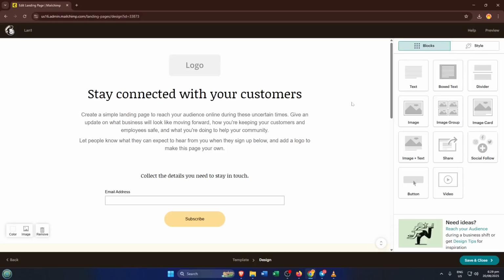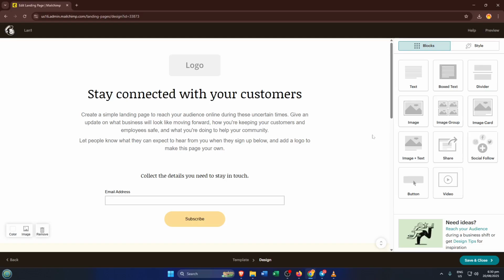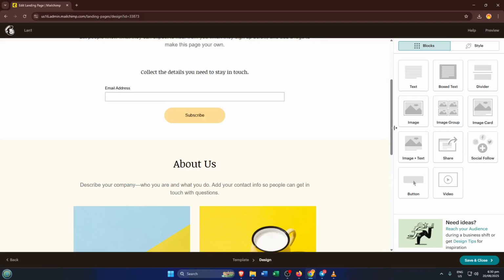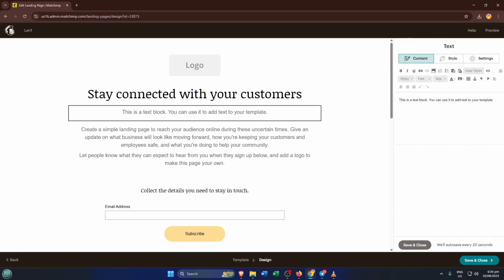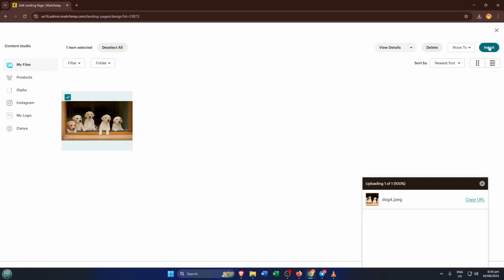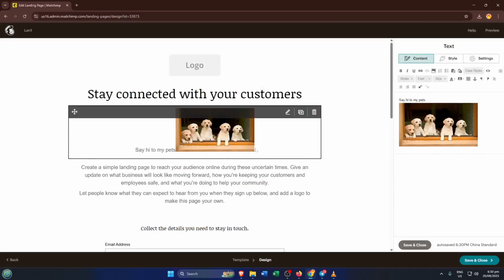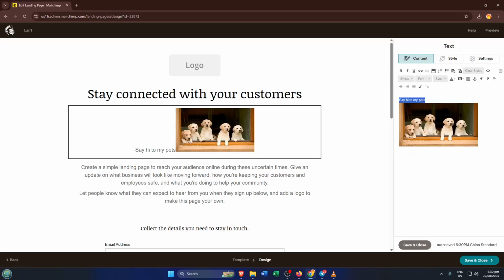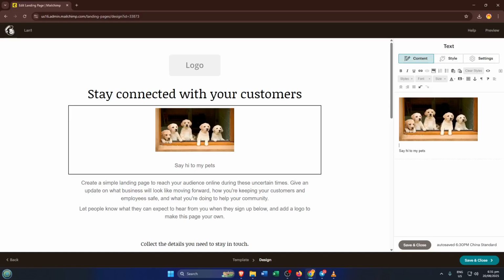How To Wrap Text Around Image On Mailchimp (Foolproof Walkthrough)(Updated 2026)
Learn how to effortlessly wrap text around an image in MailChimp with this step-by-step tutorial! Whether you're designing newsletters or promotional emails, creating a visually appealing layout is simple with these easy-to-follow instructions.

By the end of this tutorial, you’ll know all the tricks to make your content stand out and look professional across all major platforms.

Supported Platforms: MailChimp Web, MailChimp Desktop